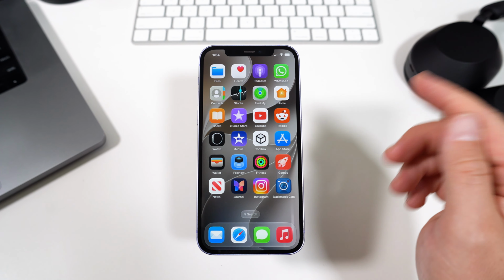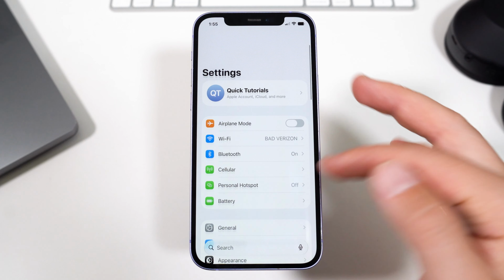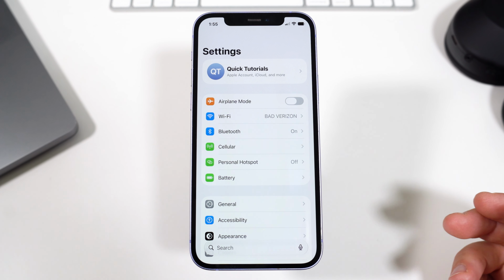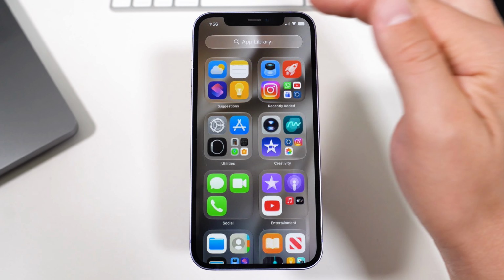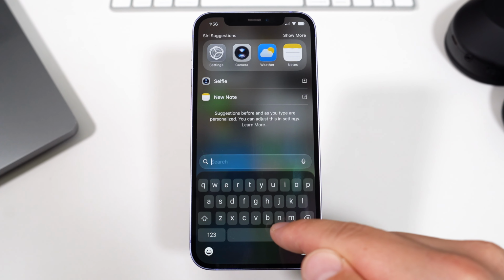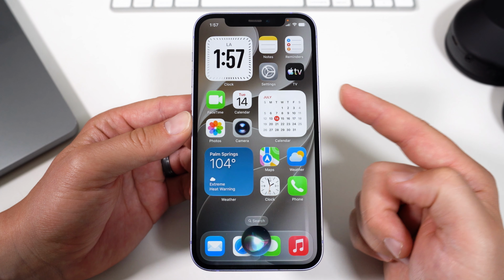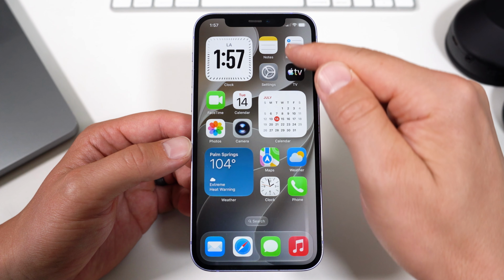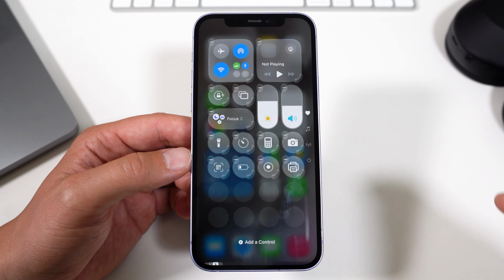How to Get to Settings on iPhone (5 Fast & Easy Ways)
Trying to adjust your screen brightness, change your ringtone, or connect to a new Wi-Fi network, but can't seem to find the Settings icon on your iPhone?

Whether you accidentally deleted the icon from your home screen, hid it in a folder, or just want a faster way to navigate your phone, Apple has built several different ways to access your system settings. In this video, we cover five easy ways to find the Settings app—including a few handy swipe gestures and voice commands—as well as how to use the Control Center for instant setting adjustments.

What's covered:

• Method 1 (The Classic): Locating the gear-shaped "Settings" app on your Home Screen
• Method 2 (The Backup): Finding and searching for Settings inside the App Library (all the way to the right)
• Method 3 (The Quick Search): Swiping down on your screen to use Spotlight Search
• Method 4 (Hands-Free): Asking Siri to open your settings for you in seconds
• Method 5 (No App Needed): Swiping down from the top right corner to customize and use the iOS Control Center for instant quick-toggles